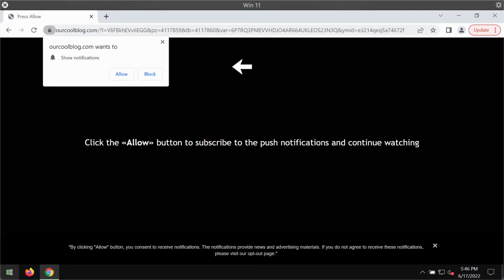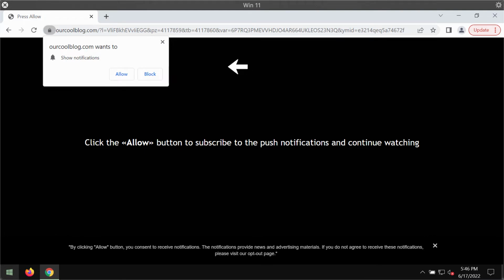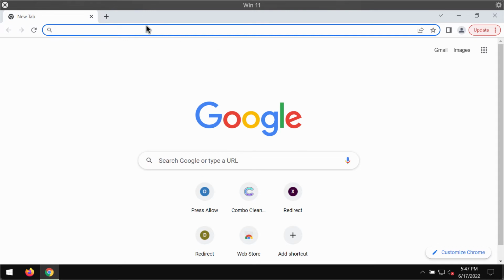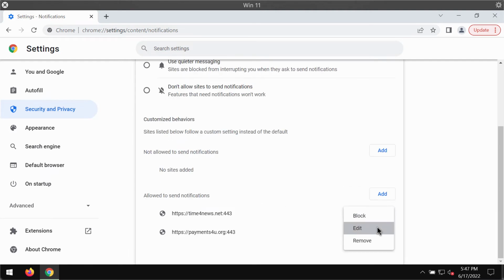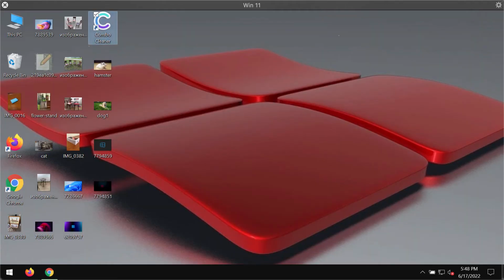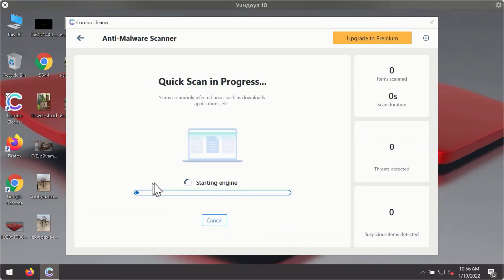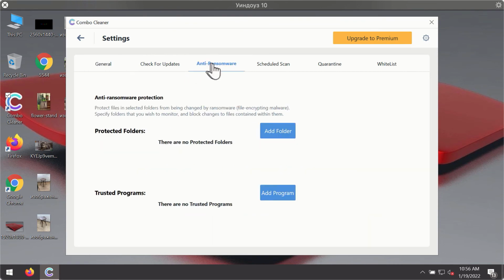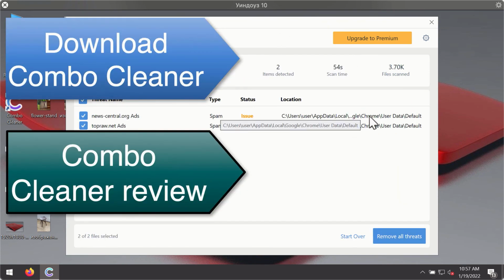Ourcoolblog.com push notifications - how to remove?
Ourcoolblog.com is a dangerous site that shows repeated advertisements in the form of web push notifications. The site tries to trick you into clicking on the "Allow" button supposedly to help you watch some movie. But in reality it is a serious mistake to do that. Get rid of these pop-ups with Combo Cleaner Antivirus or, optionally, refer to the manual recommendations provided in the video tutorial.